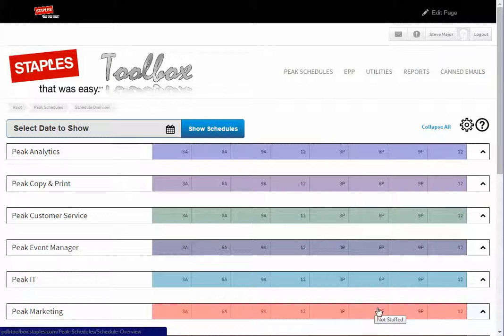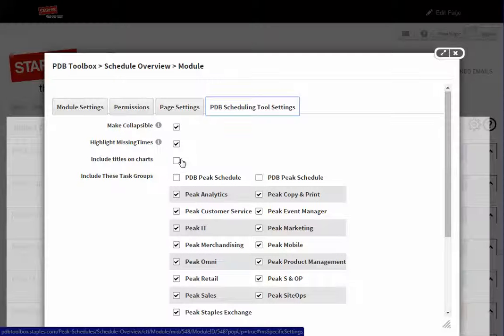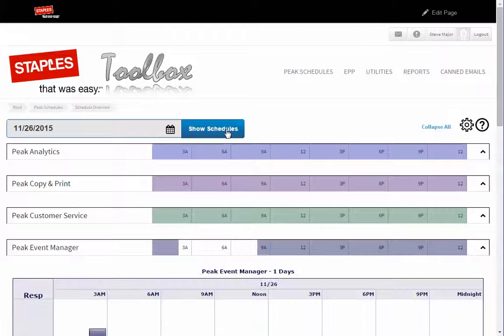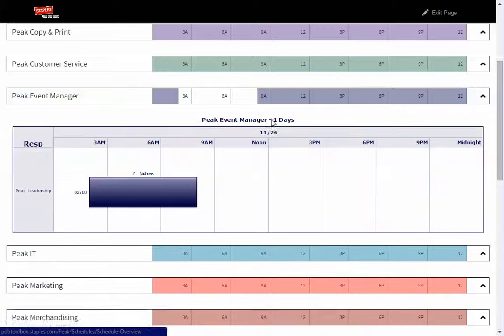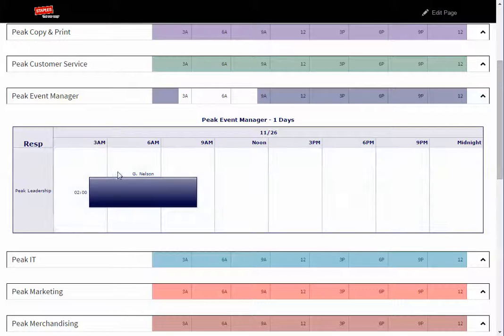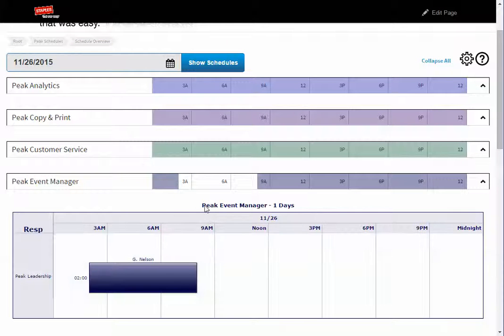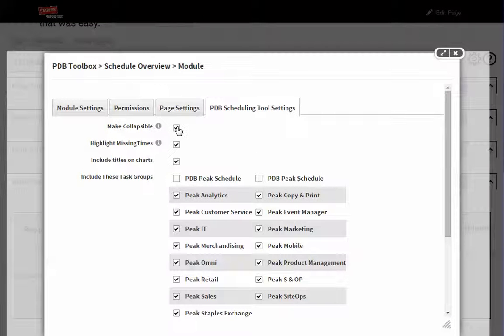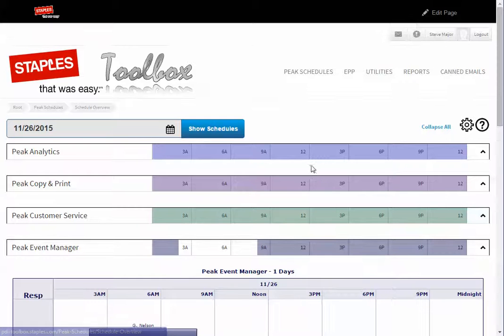Peak Tool Schedule Overview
A bried overview of the PEAK Scheduling Overview tool